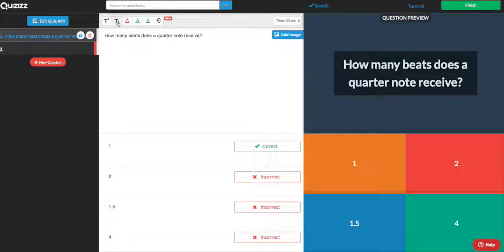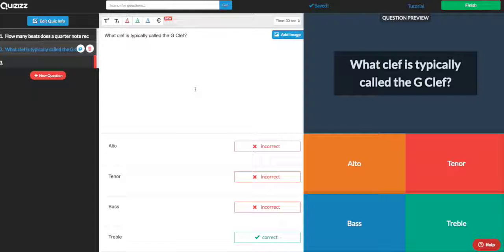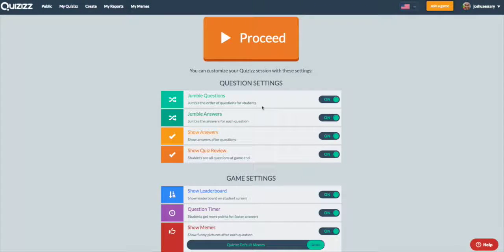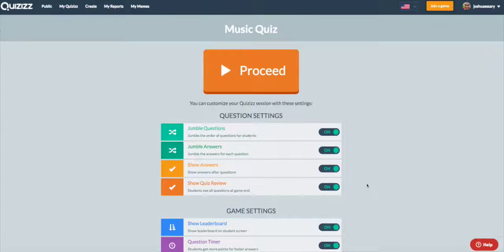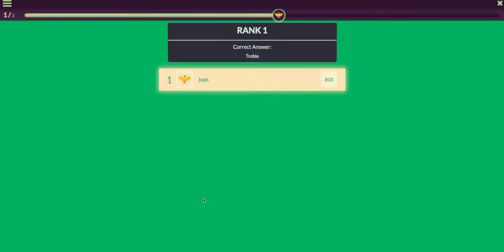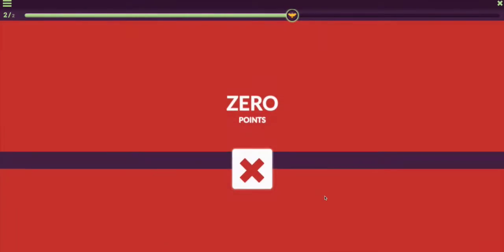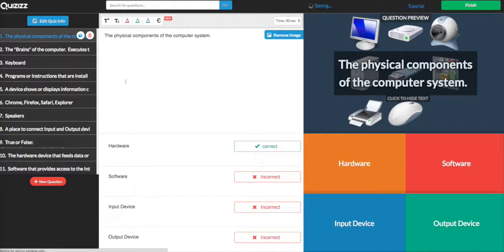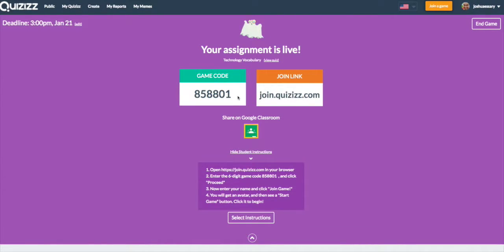Quizizz Classroom Assessments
What does Quizizz do? How to get started.